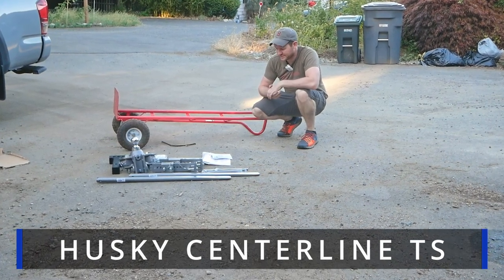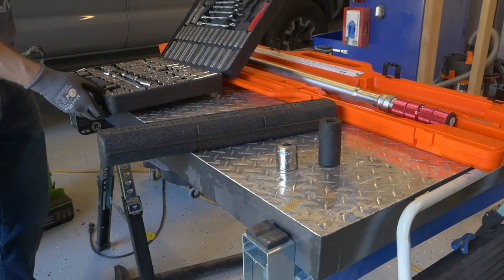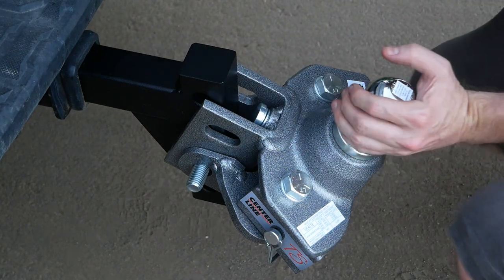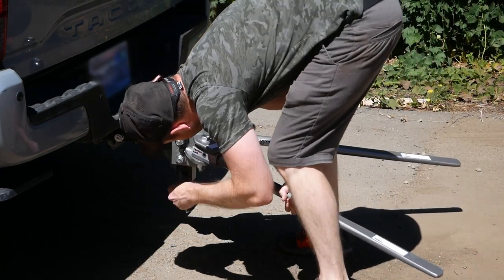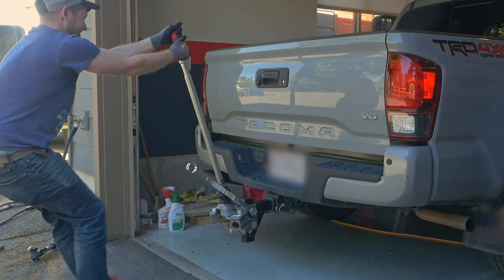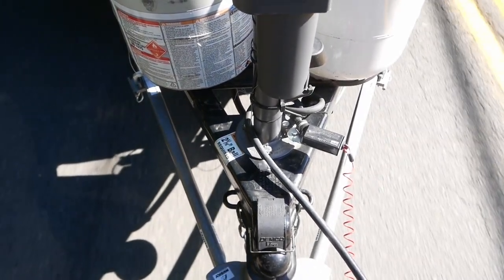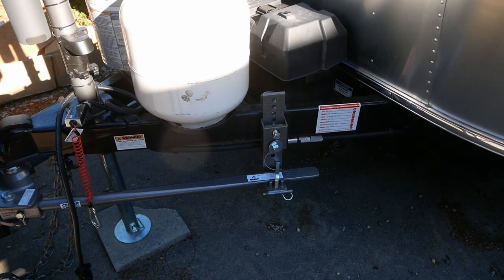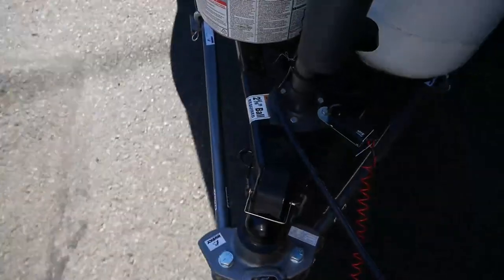The Husky Centerline Hitch on my Tacoma is Totally WORTH IT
27mm Deep Socket
29mm Standard Socket
24mm Standard Socket
Socket Set
1/2" Torque Wrench
Mega Torque Wrench(should probably rent this one)

This is a review of the Husky Centerline TS weight distribution hitch, model 32216. Contains installation, adjustments and a performance evaluation

Weight distribution hitch for Toyota Tacoma